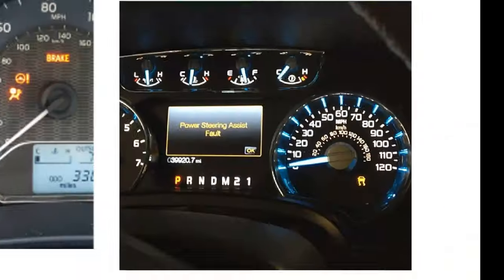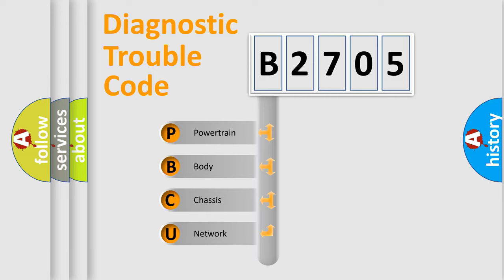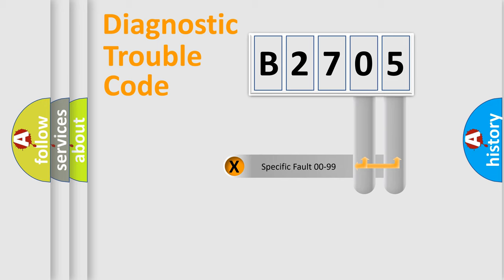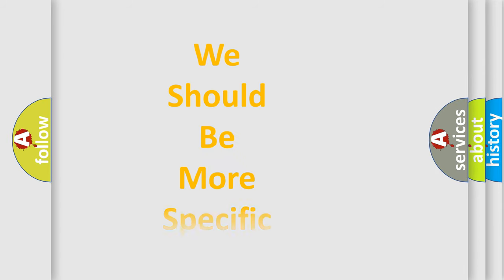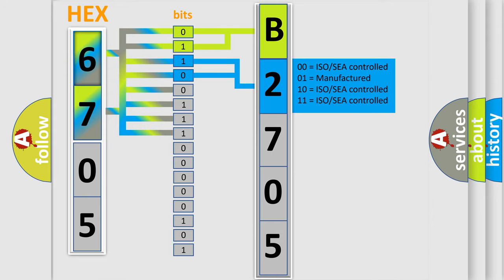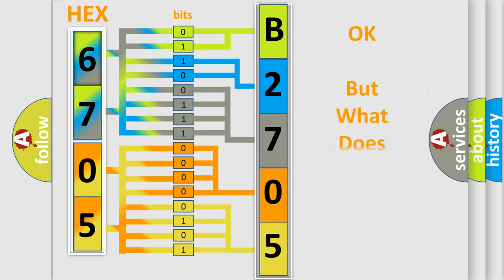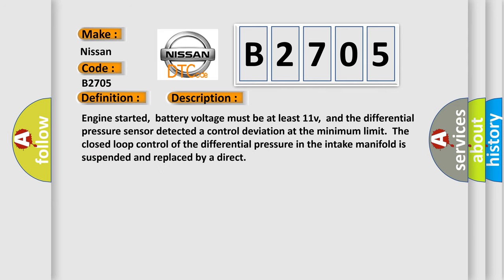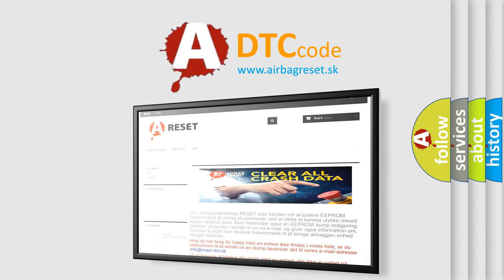DTC Nissan B2705 Short Explanation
Contents:
0:21 Basic DTC analysis according to OBD2 protocol standard.
1:48 Insight into programming
2:58 A diagnostically understandable description of the Diagnostic Trouble Code
3:05 Basic error definition

Make:
Nissan
Code:
B2705
Definition:
Manifold Pressure Sensor Circuit Short to Battery
Description:
Engine started,battery voltage must be at least 11v,and the differential pressure sensor detected a control deviation at the minimum limit.The closed loop control of the differential pressure in the intake manifold is suspended and replaced by a direct
Cause:
Sensor’s voltage supply on Terminal 87Sensor’s ground connection faultySignal wire to DME faultyReplace sensor